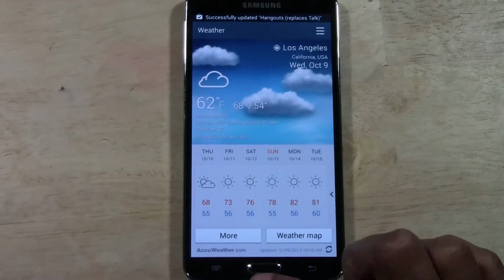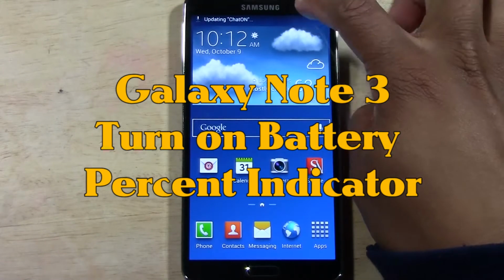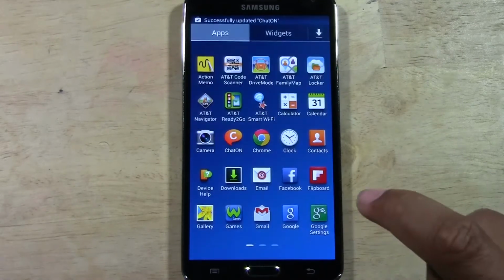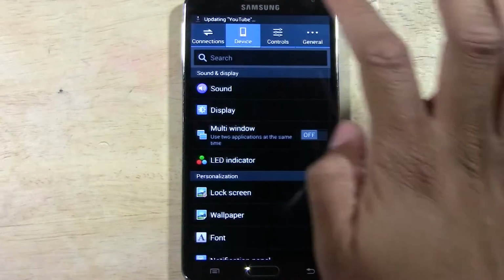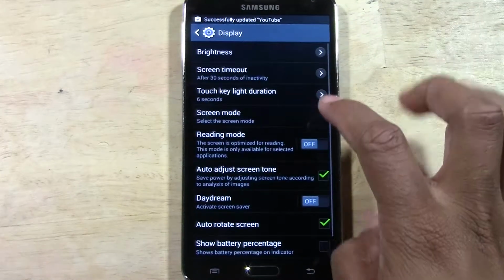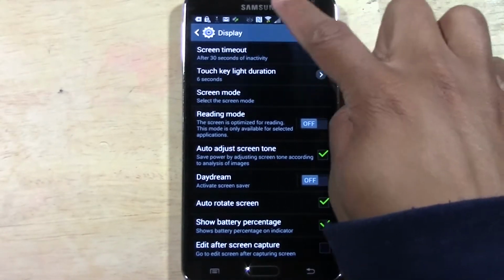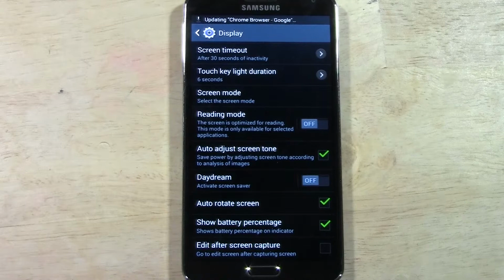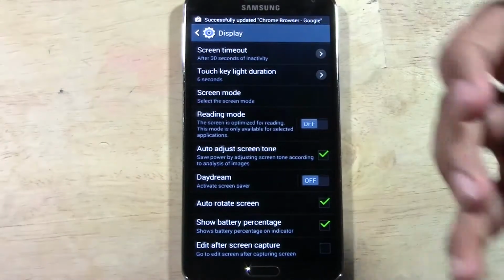Galaxy Note 3 - How to Show the Battery Percent Indicator​​​ | H2TechVideos​​​